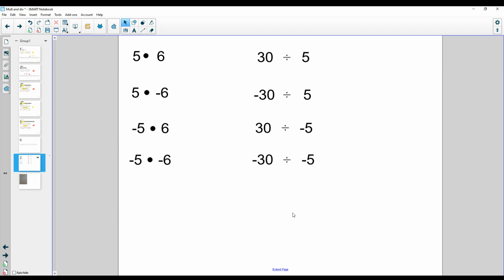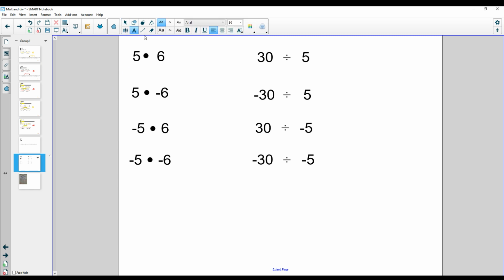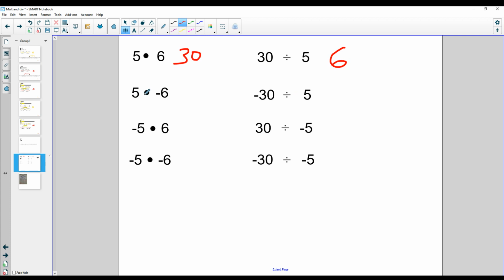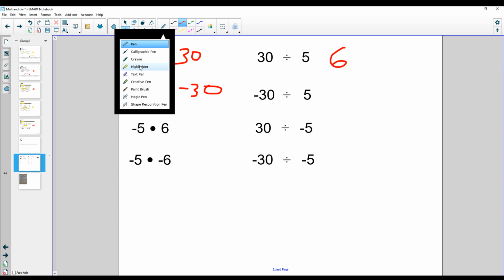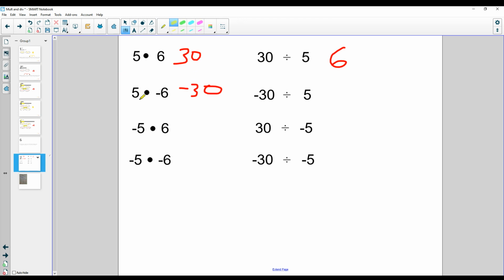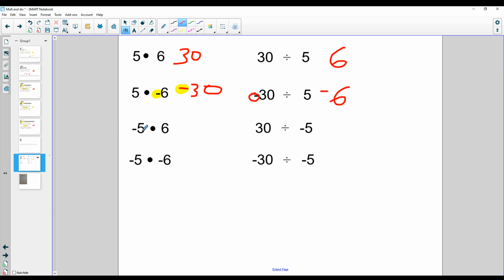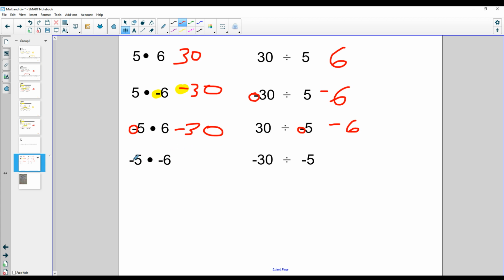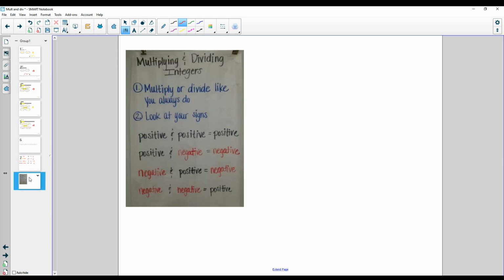Multiply and Divide Integers, Part I Summary